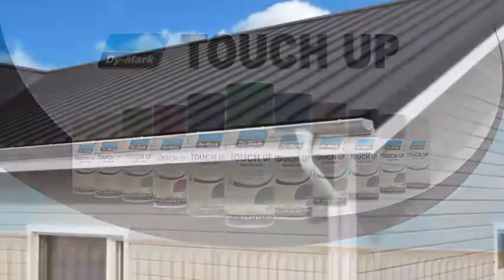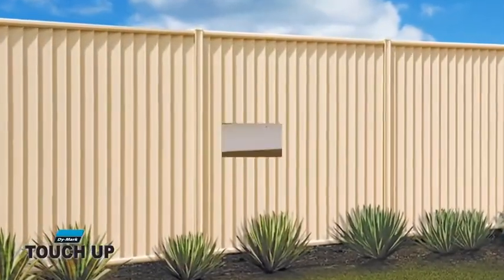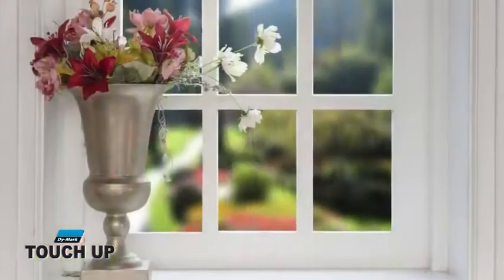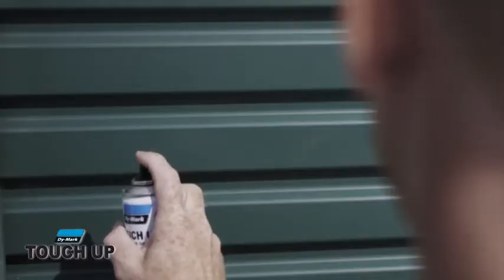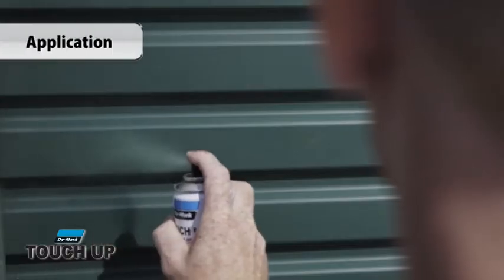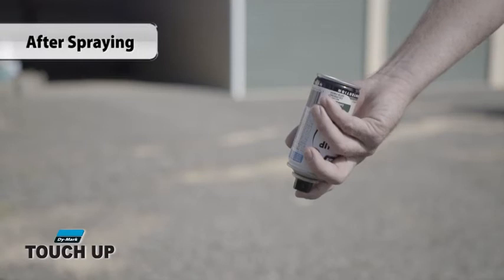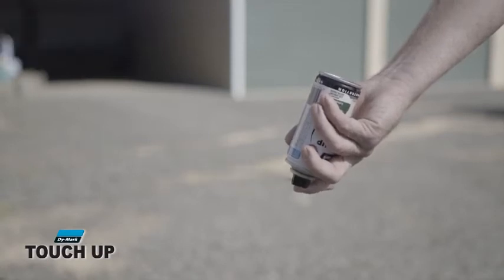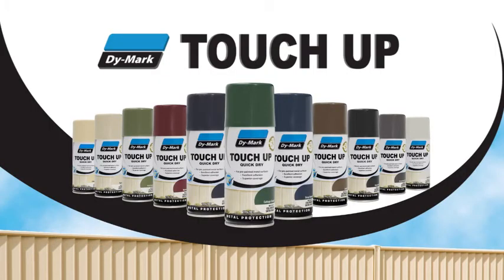Dy-Mark - Touch Up Paints | Valley Fasteners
See our range of Dy-Mark products in-store or online @ valleyfasteners.com.au